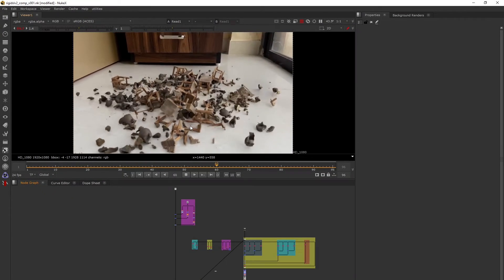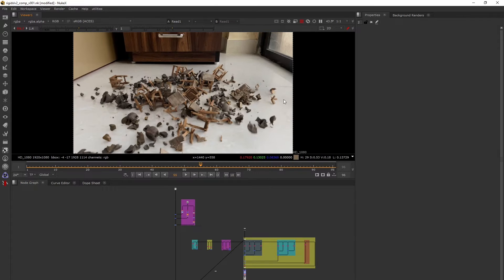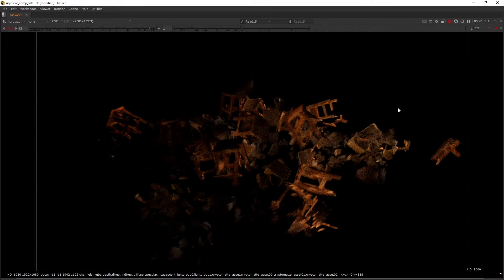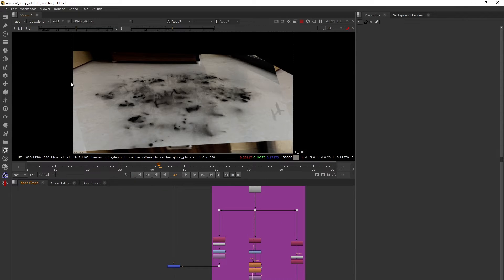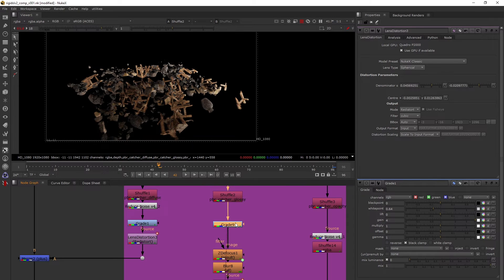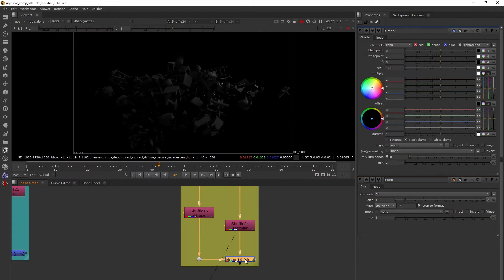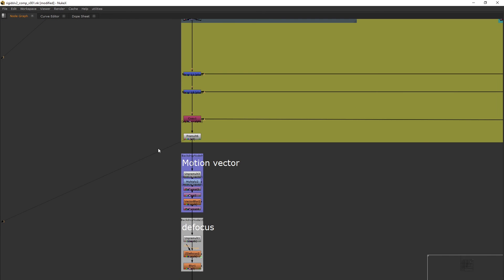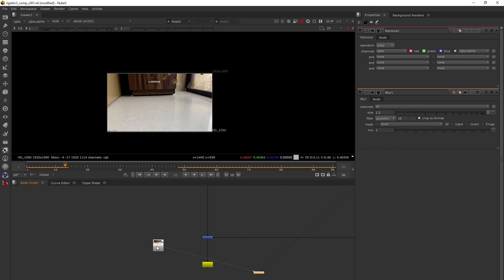How to do CG compositing in NUKE - 01 (Lightgroups and AOVs)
This tutorial is the first part of the whole series where I'll be explaining in detail how a CG comp is done while working on big productions in Studios.
You are going to be introduced to some never-shown tricks and AOVs used in production for a successful CG comp.
Sit back and learn!